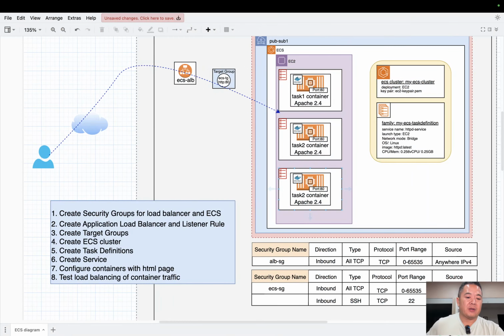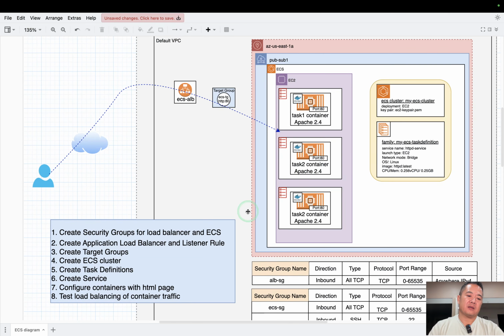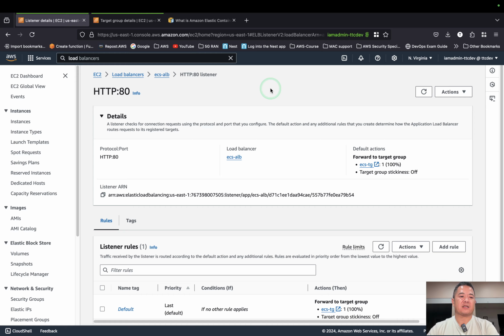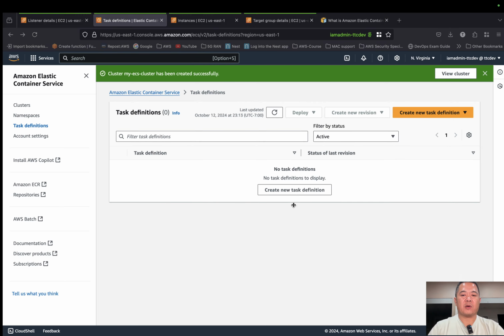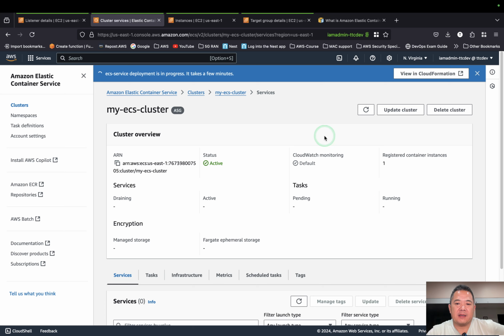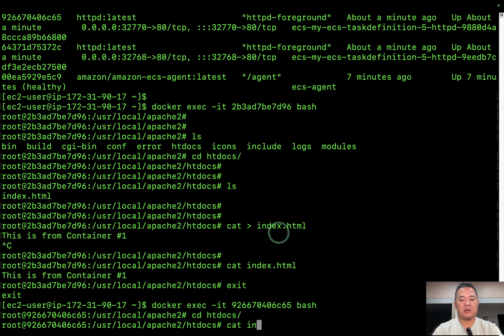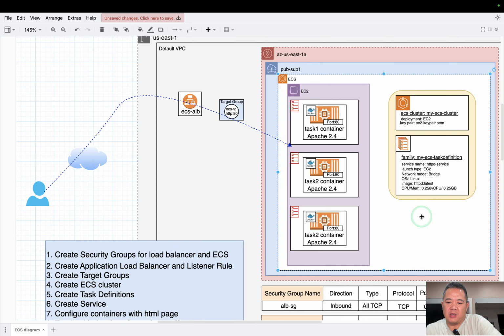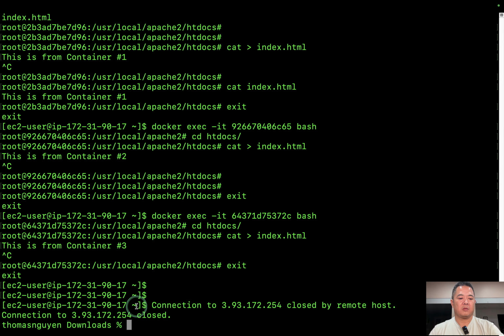ECS Load Balancing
Load balancing traffic to ECS containers